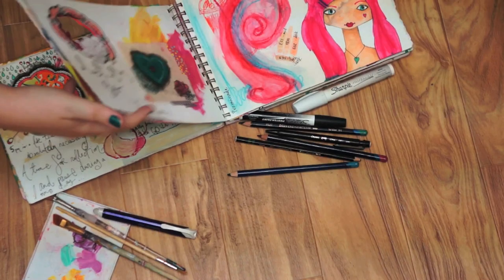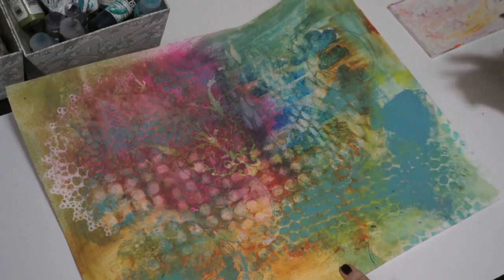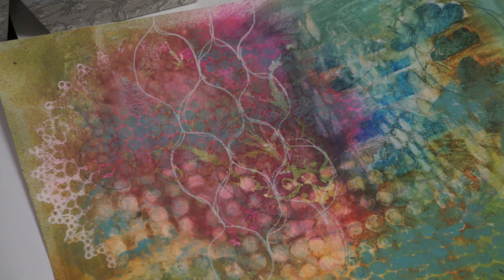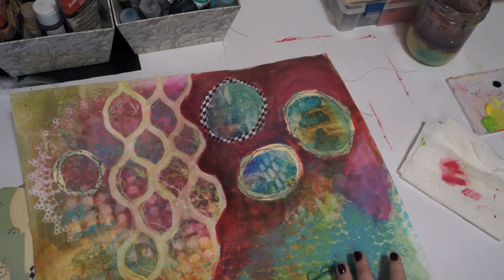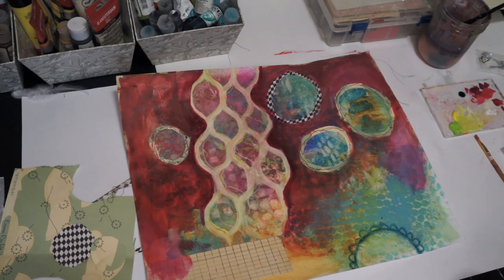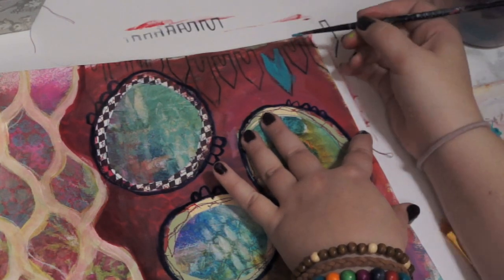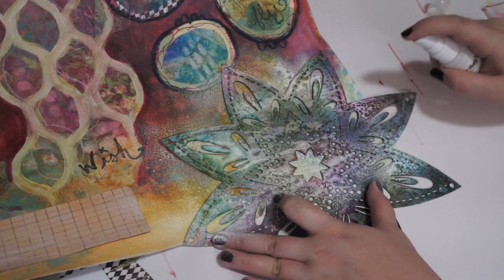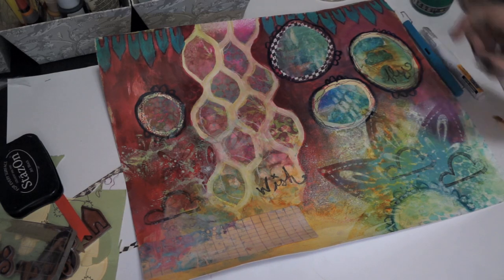Working with Layers Over a Spray Ink Art Journal Background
This is part two of an art journal page being created. Please see part one to find out how I crafted the background I am working over:

I think my set-up, while delicious for colors and lovely HD recording, needs to change. Probably because there was a light hanging over the camera that wasn't helping with the camera temperature -- wonderful camera, shitty alarms; it shut off and I didn't notice, so you miss me writing on the page and doing a little bit of shadow work with a Copic. Overall, I don't think it's a huge deal.

The camera and I will be having words before the next recording.

I'm always open to new ideas or techniques you may want to see in future Studio vidoes!

Send things in the mail and get things back!

xo, samie kira